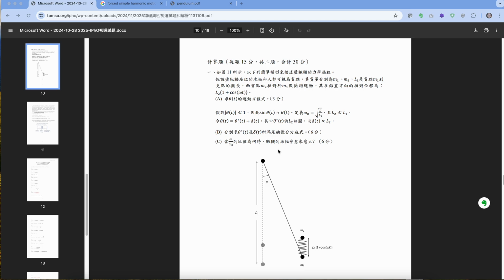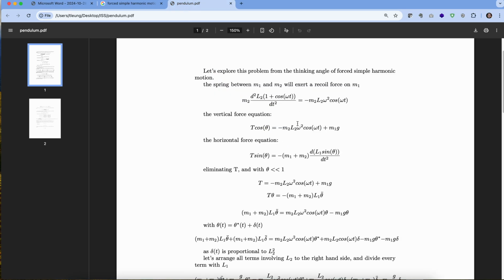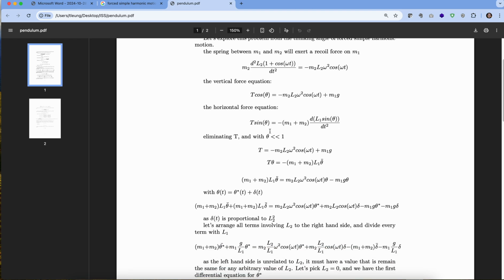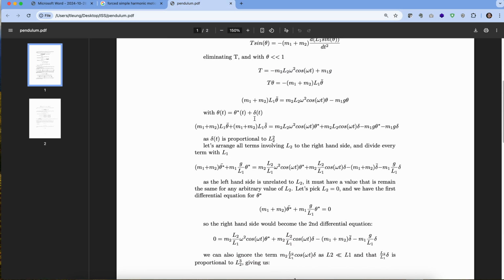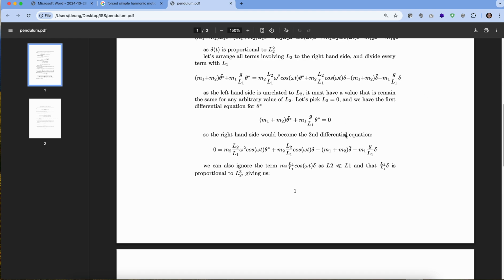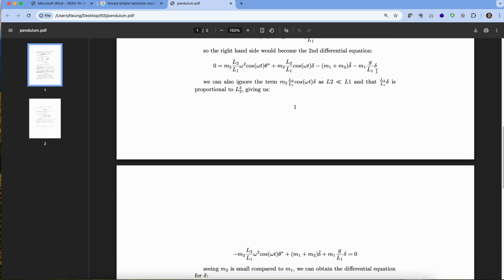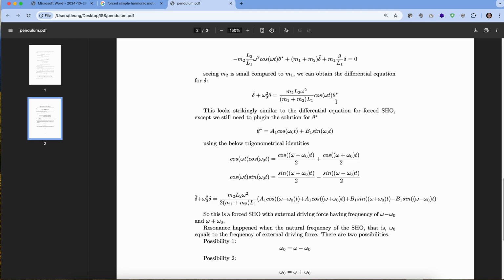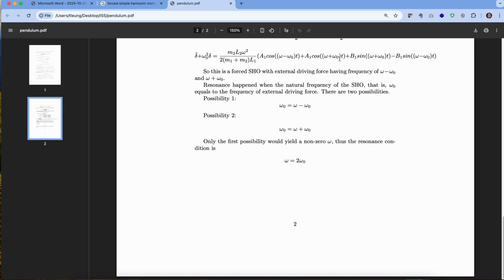Solving a pendulum question in 2024 Taiwan Primary for International Physics Olympiad